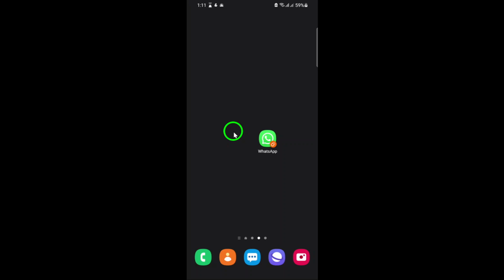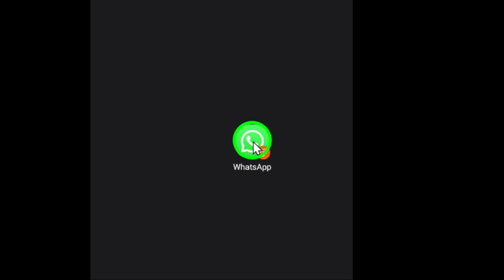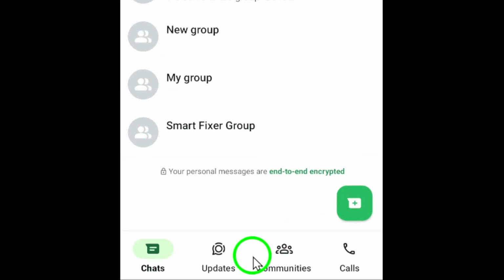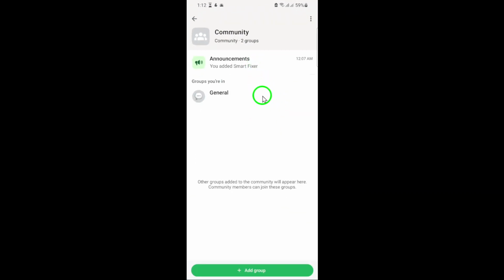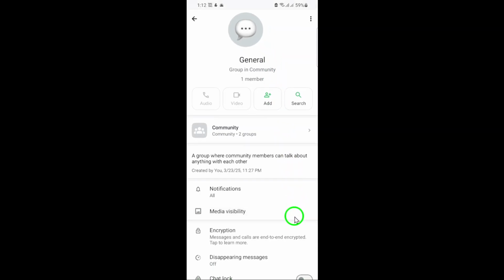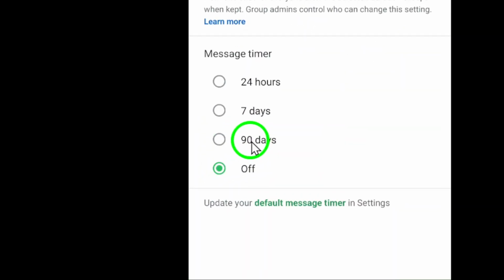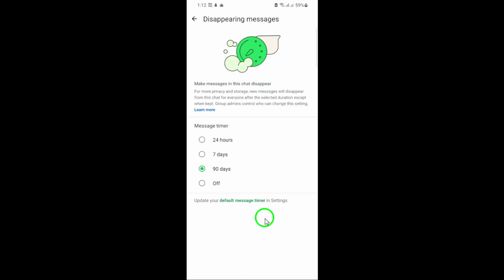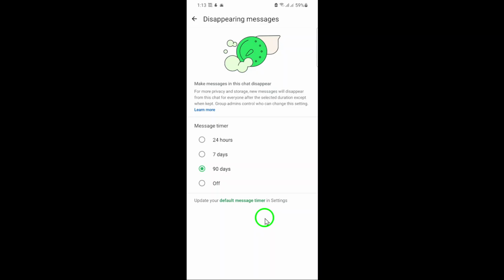How to Set Message Timer 90 Days For Specific Group on WhatsApp Community (Updated)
Learn how to set a message timer for 90 days in a specific group within WhatsApp Communities! This updated tutorial walks you through the simple steps to manage disappearing messages effectively.

Follow these steps:

1. Open WhatsApp App

2. Tap the "Communities" tab at the bottom of the screen

3. Select the community & open the specific group

4. Tap on the name of the Group

5. Tap on Disappearing messages & select 90 Days

Chapters:
00:00 Intro
00:12 Soultion
01:05 Outro